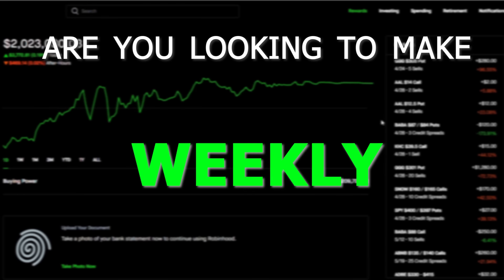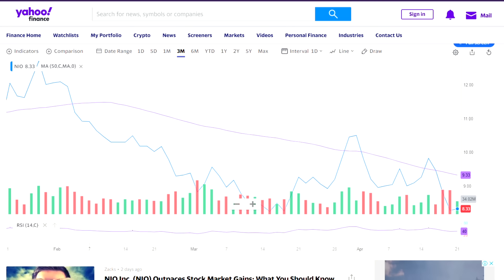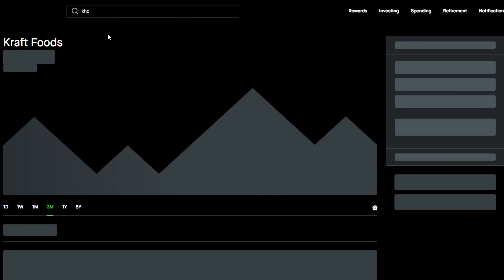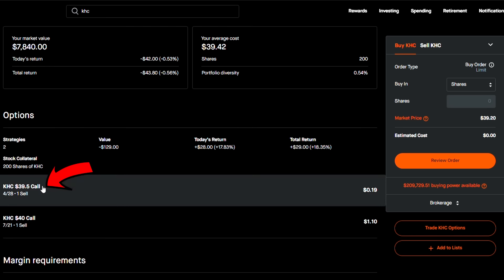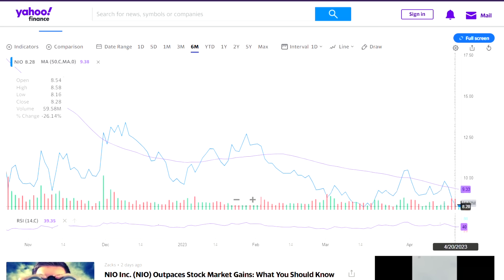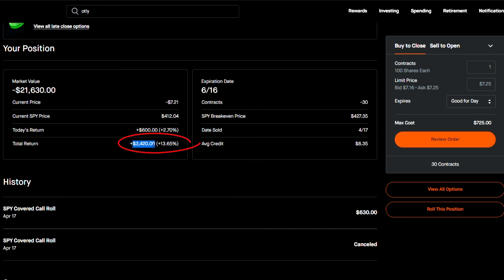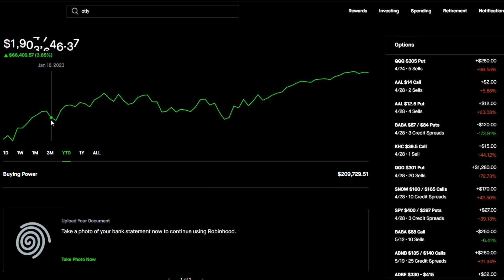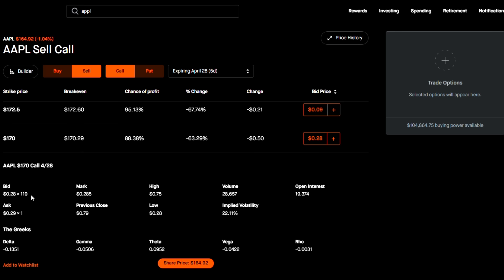Make $500/Day in Safe Passive Income With Covered Calls (Options for Beginners)